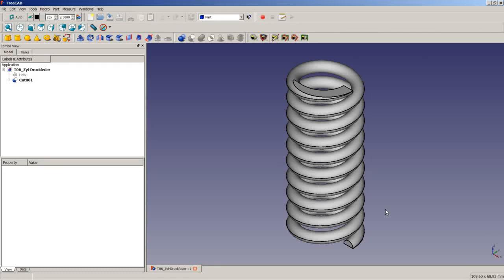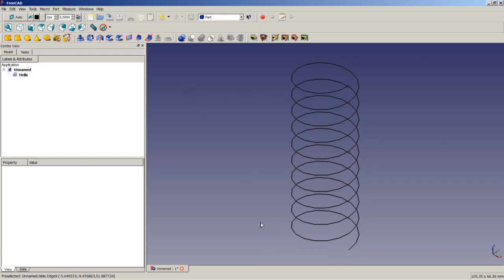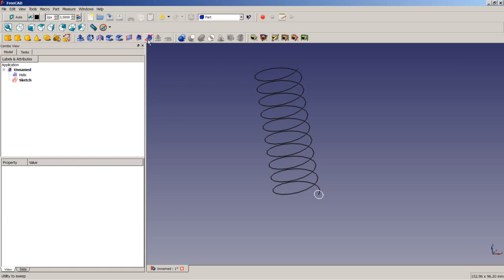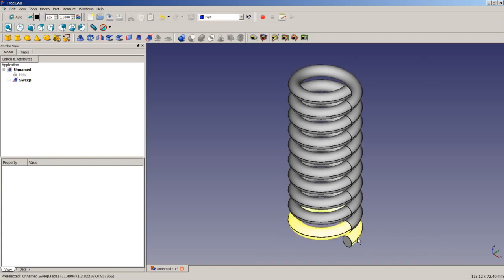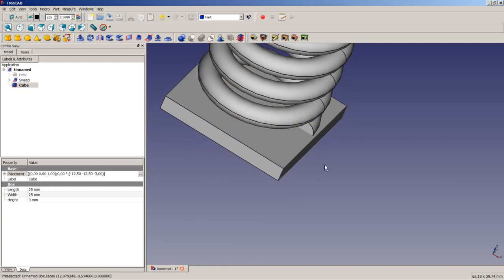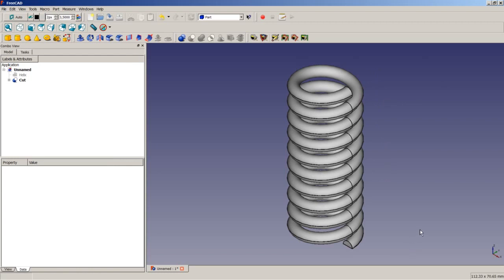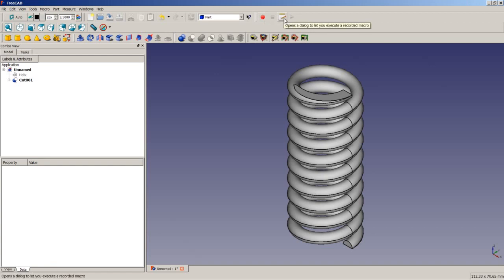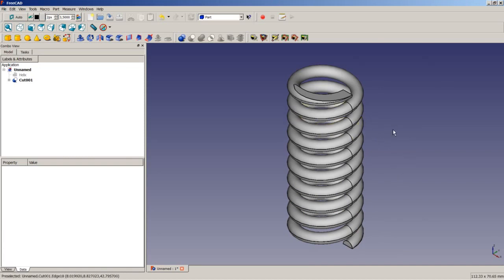FreeCAD Compression Spring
Modelling a Compression Spring with FreeCAD 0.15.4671 Inserting Helix Sweep along Path Installing Macros Model is available at GrabCAD (free registration required):

FreeCAD is a free and open-source (under the LGPLv2+ license) general-purpose parametric 3D CAD modeler and a building information modeling (BIM) software with finite-element-method (FEM) support..

FreeCAD學習（自我學習彙整） FreeCAD Lesson114_2 新手練習14_2 Animation,Compression Spring 壓縮彈簧動畫.